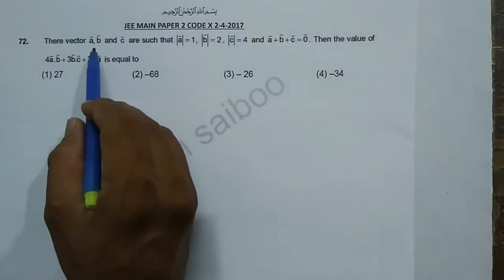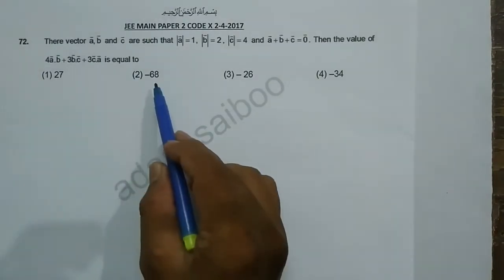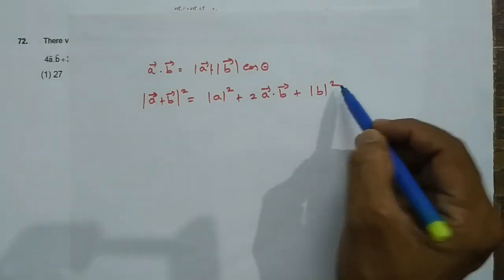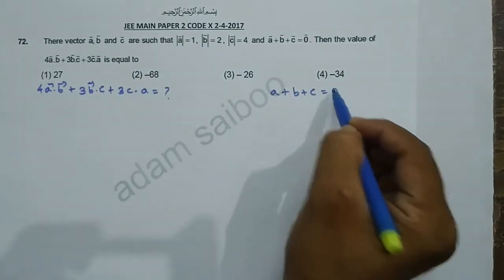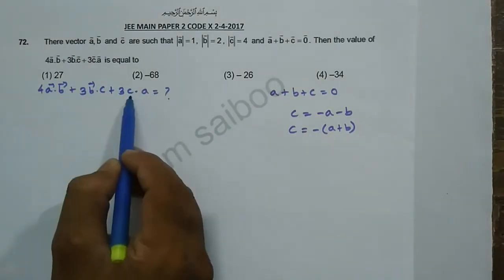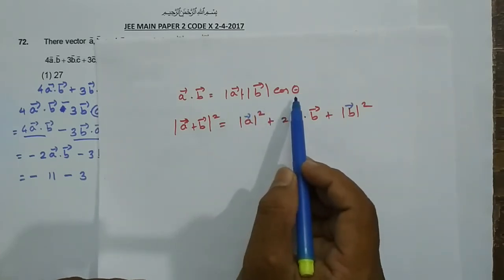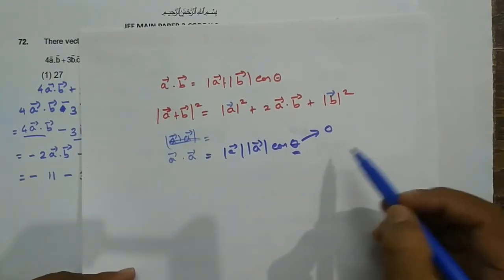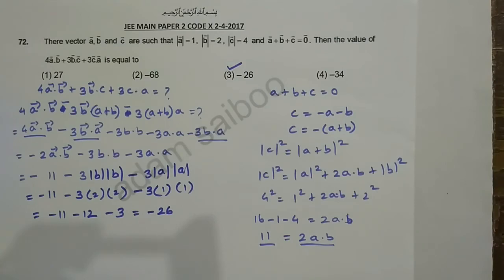JEE MAIN VECTOR PROBLEM 3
This video helps you to solve a problem in JEE main